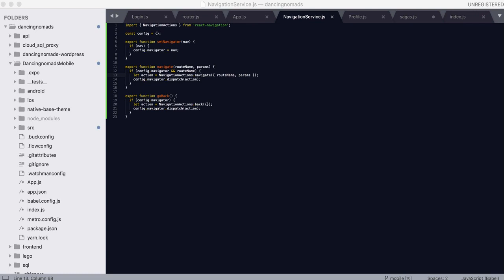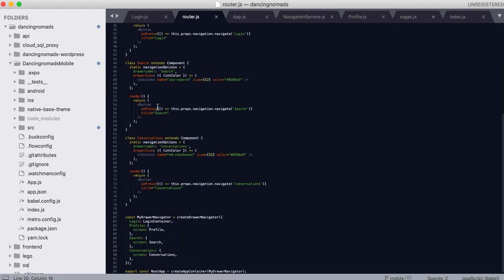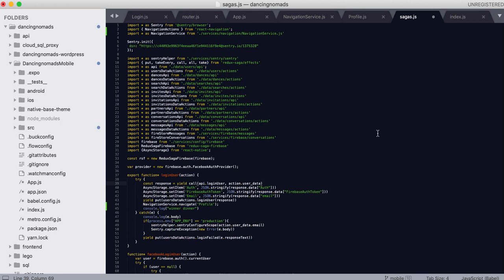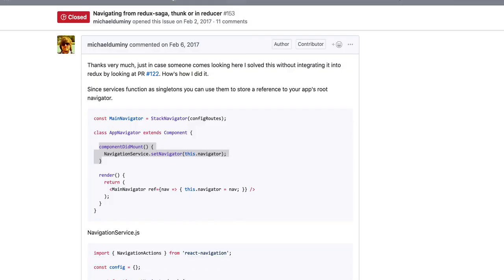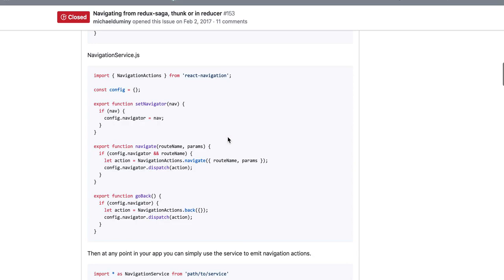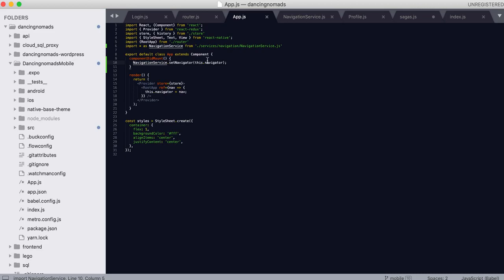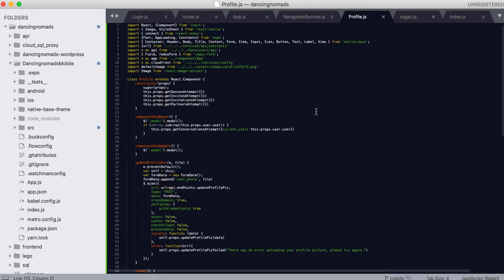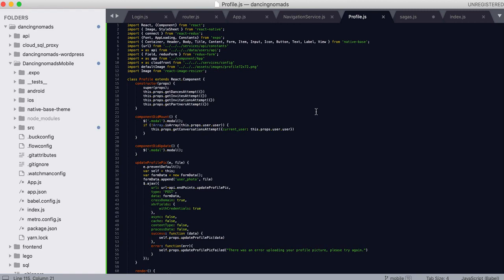React Native React Navigation and Redux Saga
Navigation from page to page. If you're having trouble navigating from one page to another, consider making a NavigationService component that will make life easier for you.

Especially useful if you're using Redux Saga and need to push a user over to their Profile screen after a successful login!